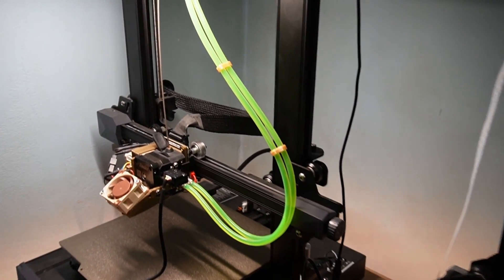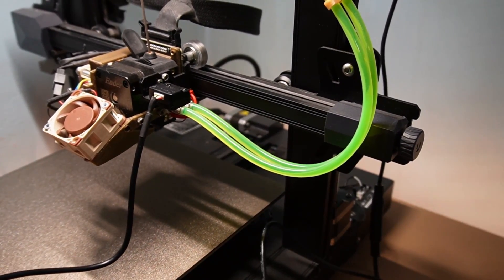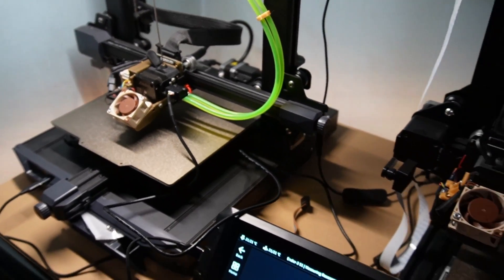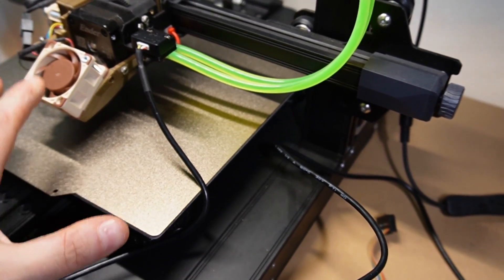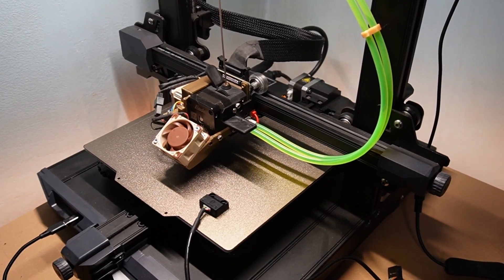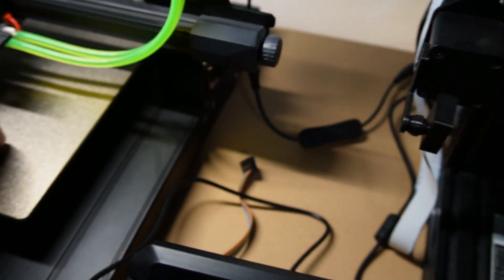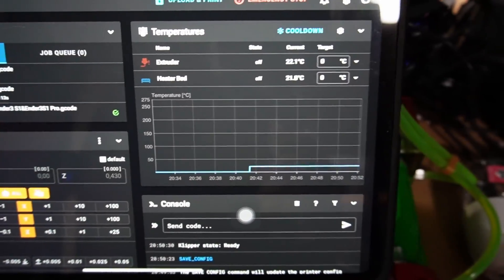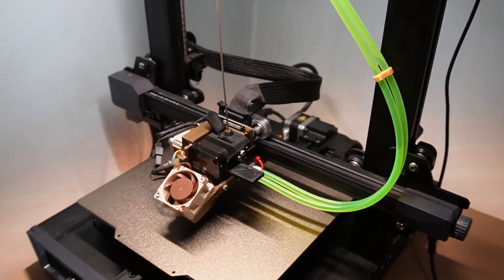Creality Sonic Pad Input Shaping Fix Test and Mainsail introduction Ender 3 s1 (pro) sprite extruder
Here we are again , this time we do a test IF the new software does actually fix the input shaping issue for the Sonic Pad and also .
How to get Mainsail on your sonic pad...?